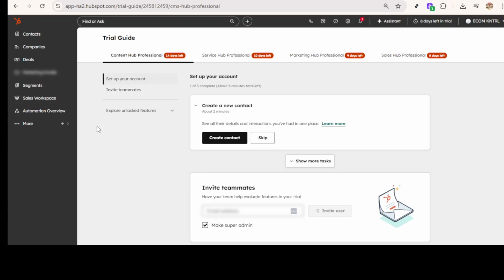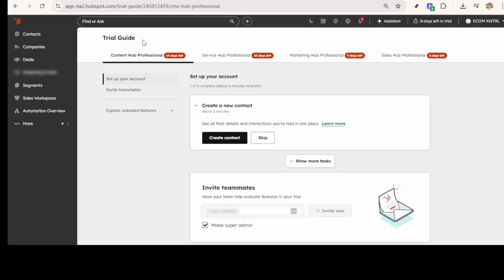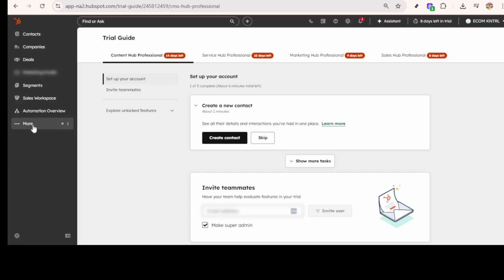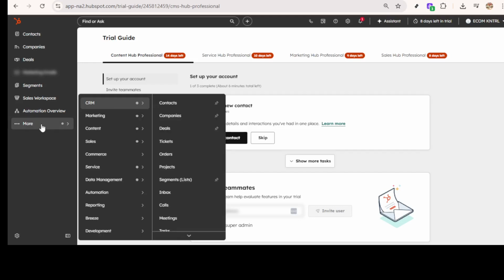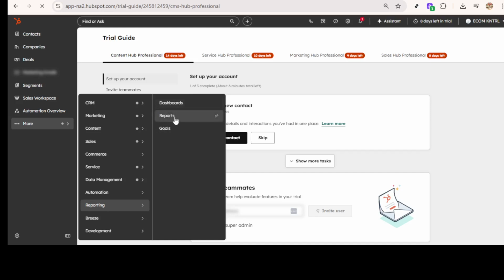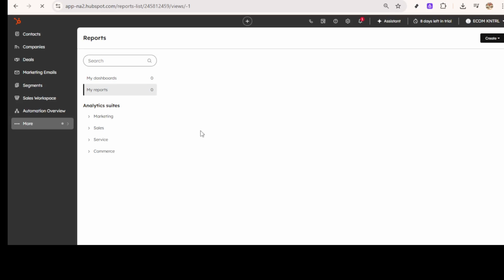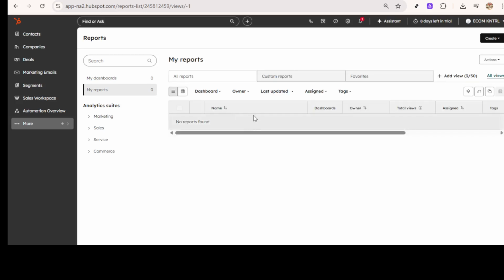How to Manage and Send Recurring Reports in Email (2026) | Step-by-Step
Learn how to manage and send recurring reports and dashboards in email using the latest tools and methods available in 2026. This tutorial walks you through setting up automated report schedules, choosing the right recipients, and ensuring your dashboards deliver consistently without manual effort. Whether you're using a CRM, email platform, or analytics tool, this method keeps your team informed on a reliable cadence. We cover how to configure sending frequency, format your reports for email delivery, and troubleshoot common issues that break scheduled sends. This is the current, updated process that actually works. If you've struggled with missed reports or broken automations before, this guide fixes that. Follow along step by step and get your recurring reports running smoothly. Drop a comment if you have questions.